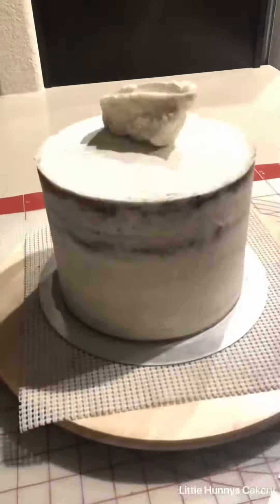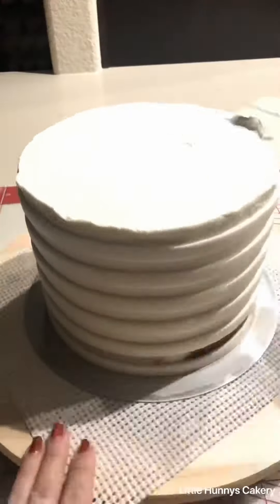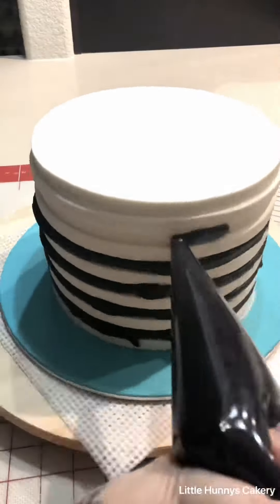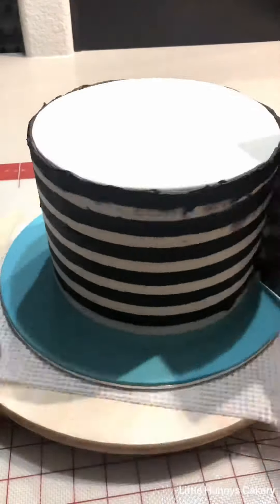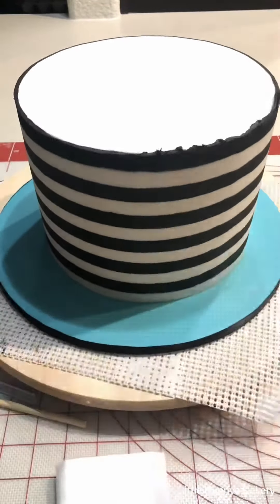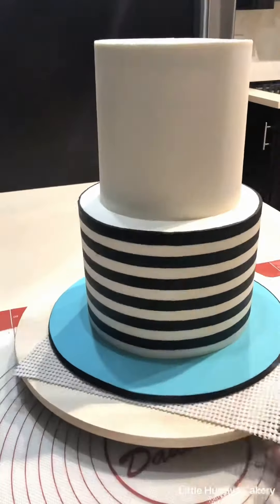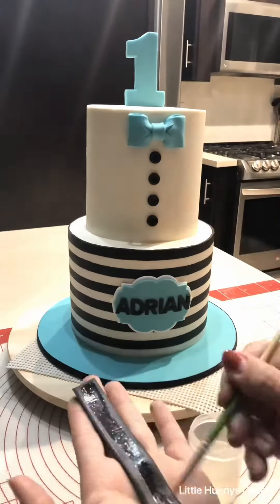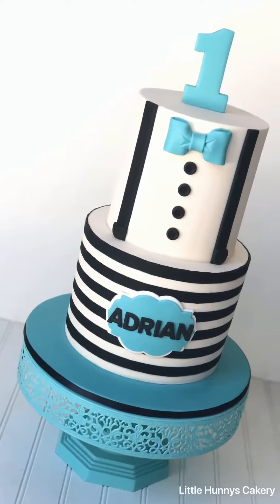How to make perfect buttercream stripes! | Perfect stripes without fondant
Hi guys! Check out this quick video on how to make perfect buttercream stripes! These look way better and much cleaner than fondant stripes!
I'm using the bengal comb and smooth hound comb from Ester Cakes.